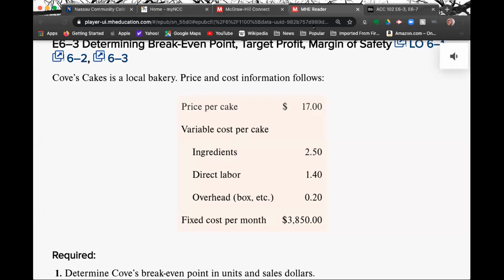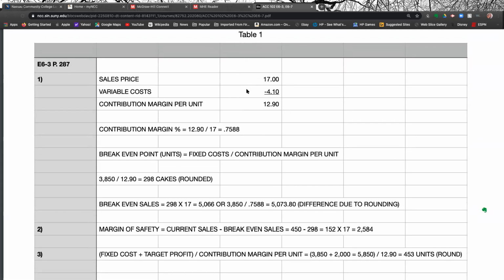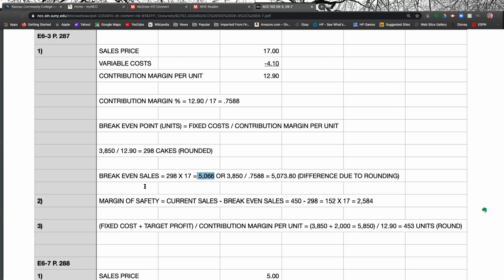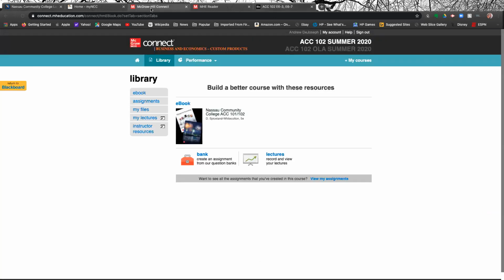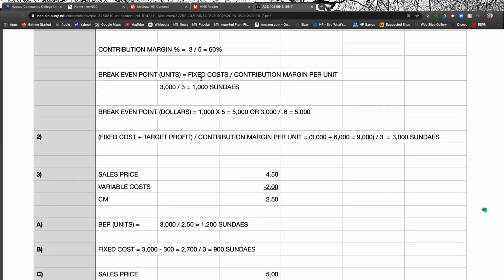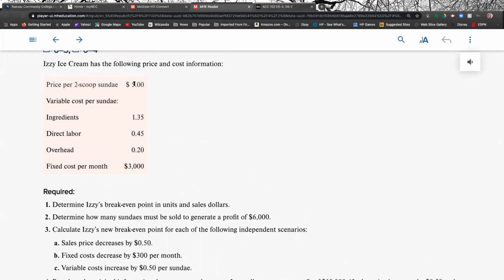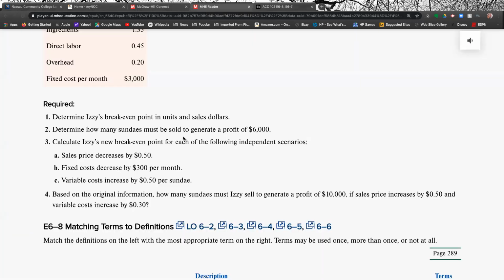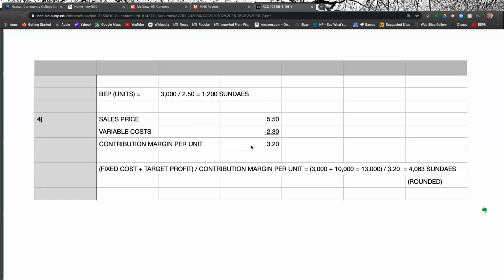ACC 102 CHAPTER 6 PART 2: REVIEW OF HOMEWORK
In this video we review the homework problems from chapter 6 (E6-3 and E6-7).